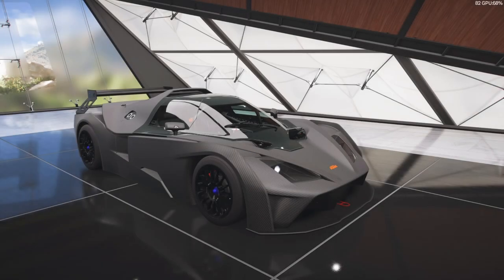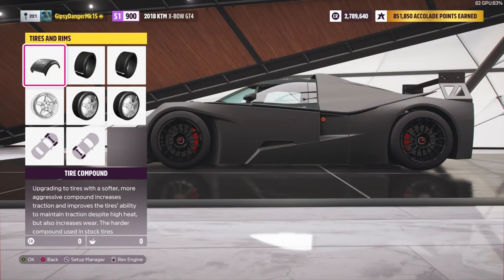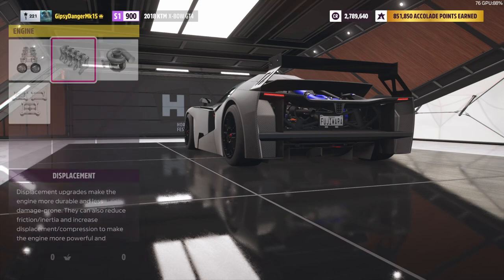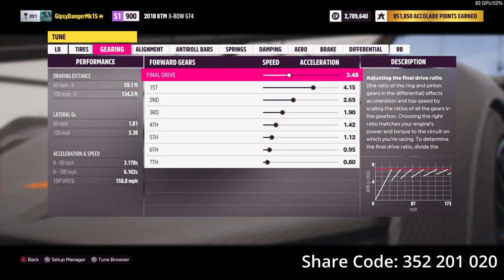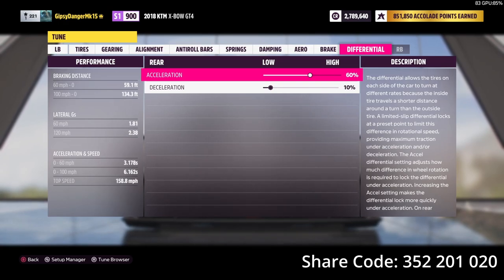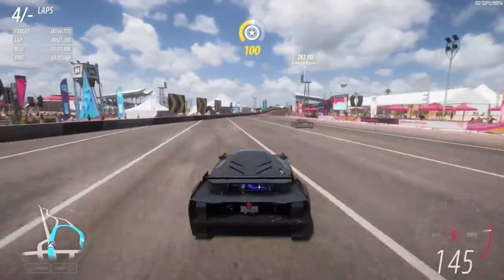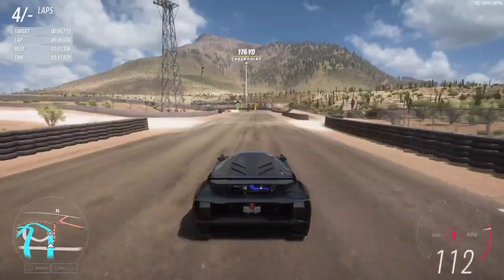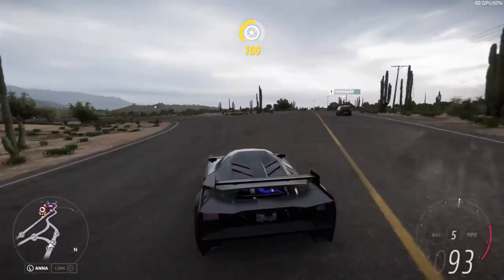How to tune the X Bow GT4 in Forza horizon 5! Serious Grip!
This X-Bow is INSANE!